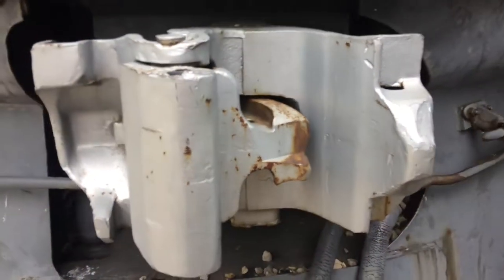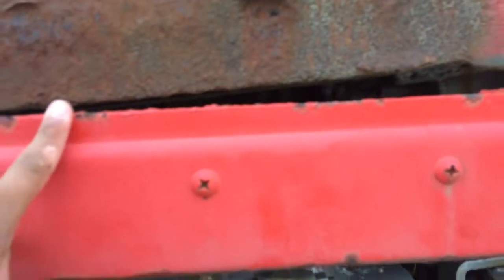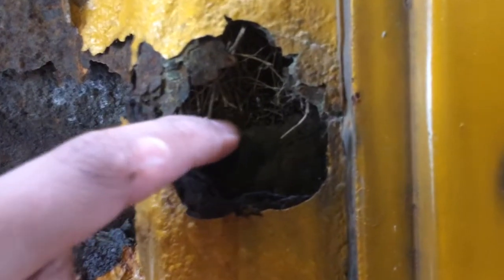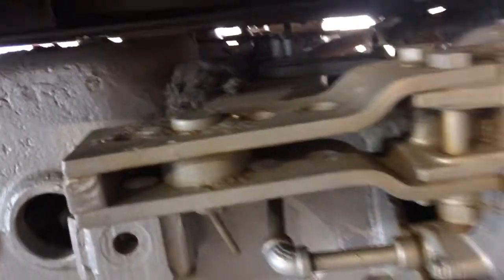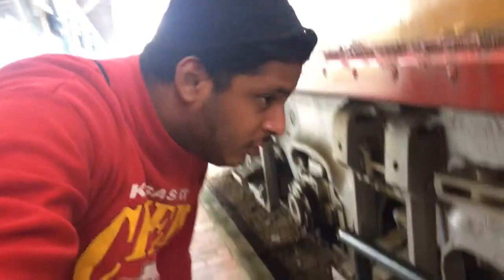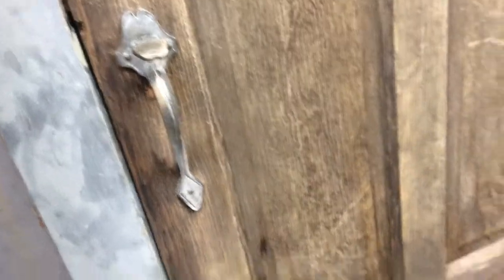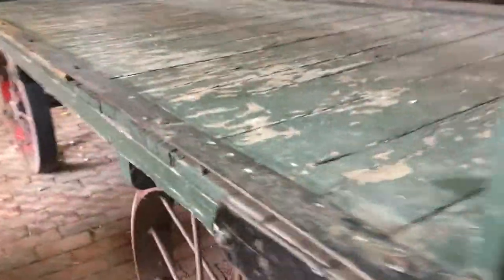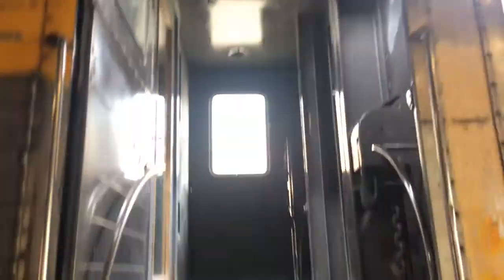Abandoned explorers K-9 Exploring With Abdulrahmam!! Exploring A RESTAURANT TRAIN STATION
so today i went and explorers a restaurant train station and i found a dead squirrel. there was a lots of cool thing too. The first significant improvement to the facility came in 1929 when the original wood floors were replaced with the terrazzo that remains to this day

SPECIAL THANKS TO THE OWNER FOR LETTING ME FILM.